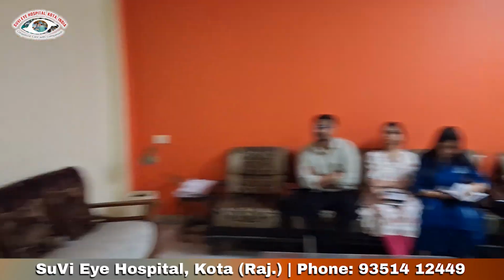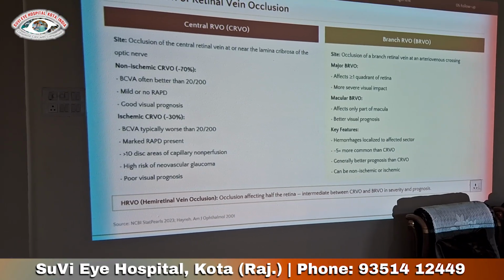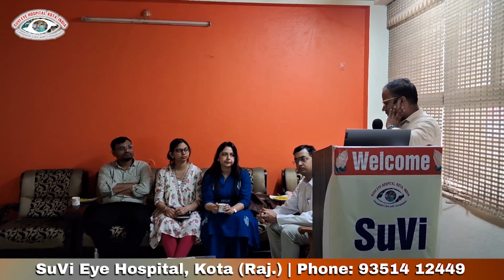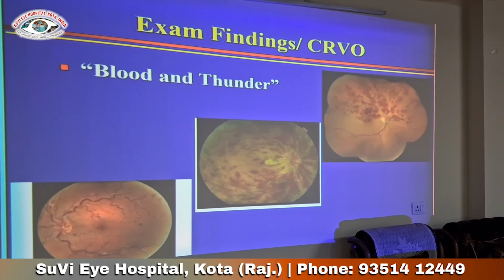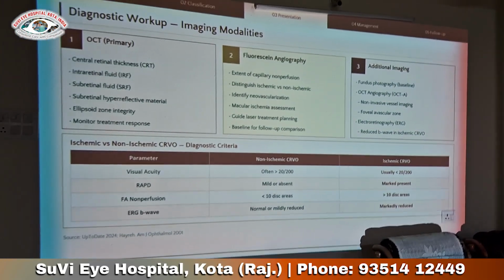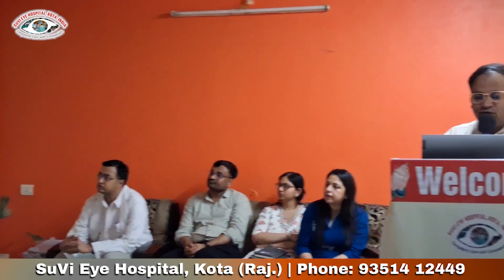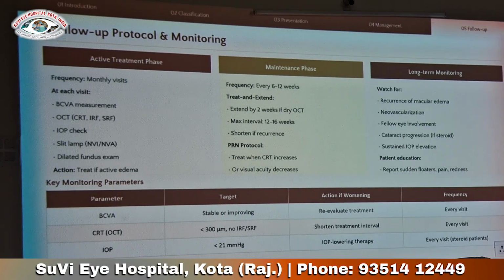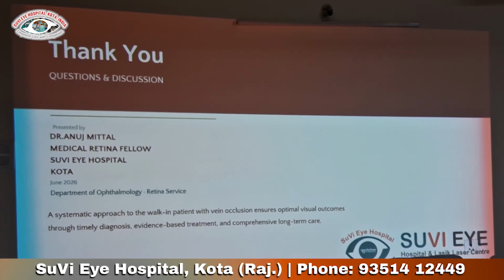Retinal Vein Occlusions (RVO): Clinical Approach, OCT Findings & Management | Dr. Anuj Mittal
Retinal Vein Occlusion (RVO) is one of the most common retinal vascular disorders and a significant cause of vision loss worldwide.

In this academic presentation, Dr. Anuj Mittal (Medical Retina Fellow) discusses the clinical features, classification, multimodal imaging findings, OCT interpretation, systemic associations, complications, and evidence-based management of Retinal Vein Occlusions.

 Topics Covered:
• Central Retinal Vein Occlusion (CRVO)
• Branch Retinal Vein Occlusion (BRVO)
• Risk Factors and Systemic Evaluation
• OCT and Fundus Imaging Findings
• Macular Edema in RVO
• Anti-VEGF Therapy
• Intravitreal Steroids
• Laser Photocoagulation
• Ischemic vs Non-Ischemic RVO
• Follow-up and Prognosis

 Presented by:
Dr. Anuj Mittal (Medical Retina Fellow)

 SuVi Retina & Uvea Fellows Academy
SuVi Eye Hospital & Lasik Laser Centre, Kota, Rajasthan, India

Academic Mentors:
Dr. Nipun Bagrecha
Dr. Suresh K. Pandey